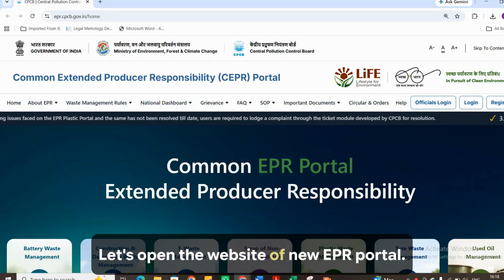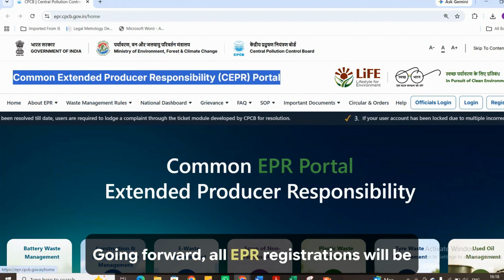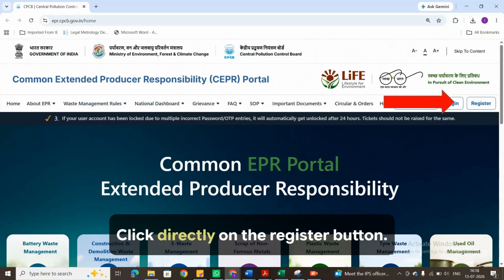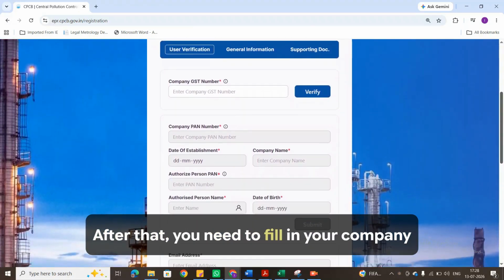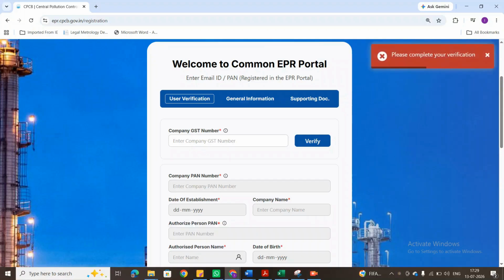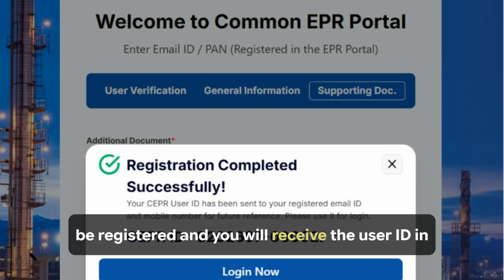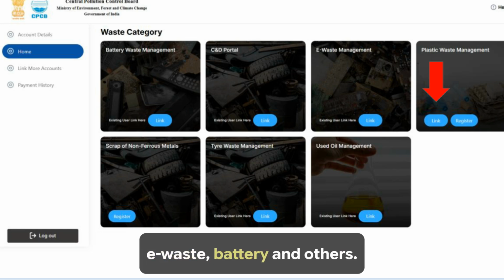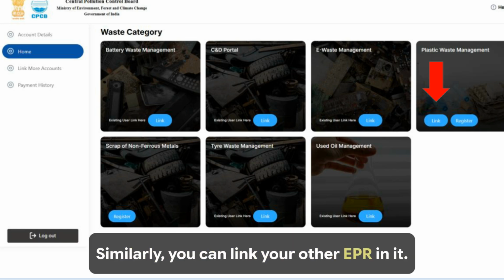How to Register on New CPCB Common EPR Portal Step by Step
✅ This video is a complete step-by-step guide on how to complete your Plastic EPR Registration on the new Common EPR Portal introduced by the CPCB. Learn how to navigate the portal, fill out your details, generate your unique CEPR ID, and link your existing profiles.